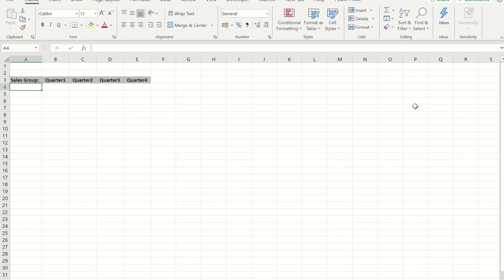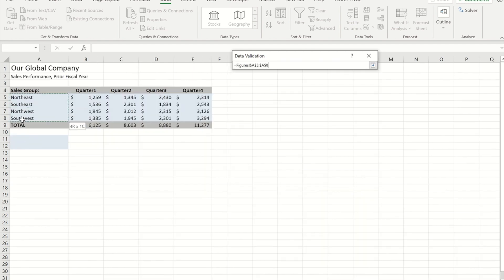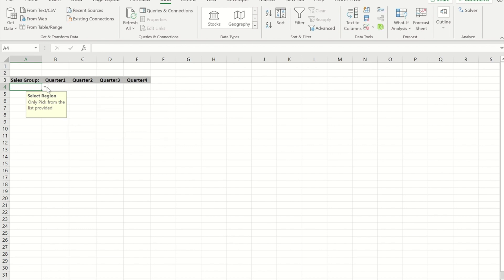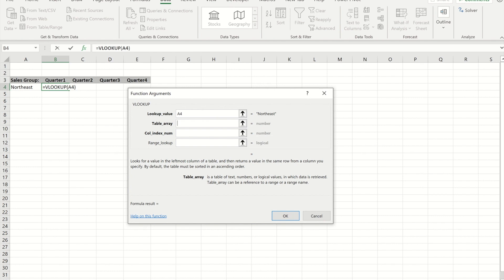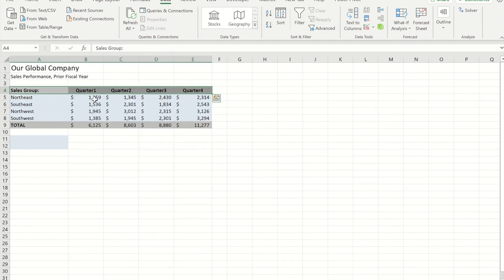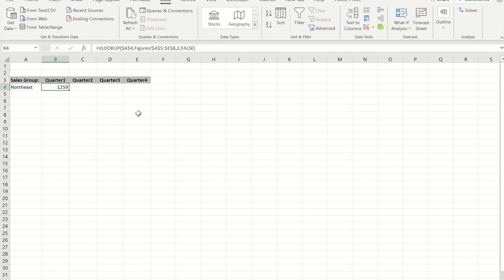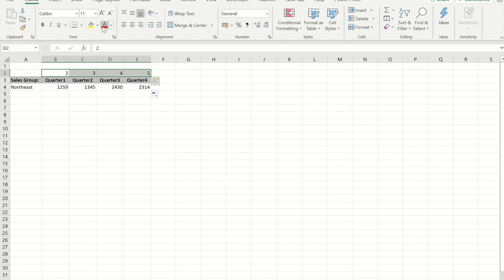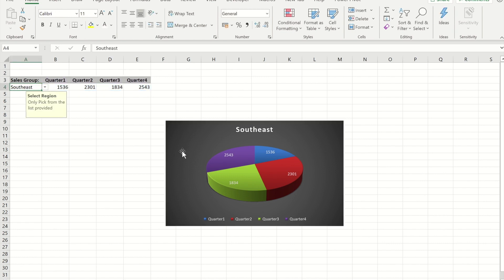How to make an Interactive Charts In Excel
In this video I show you how to make an interactive Chart by using Vlookups and Data validation in Microsoft Excel.